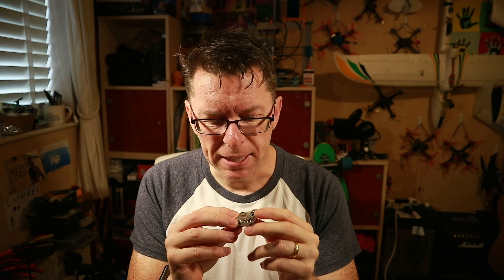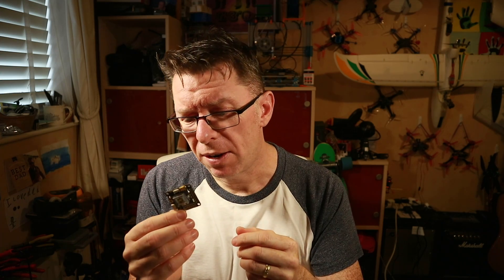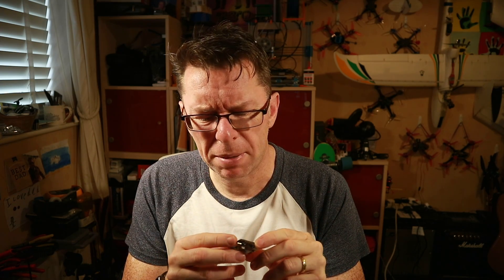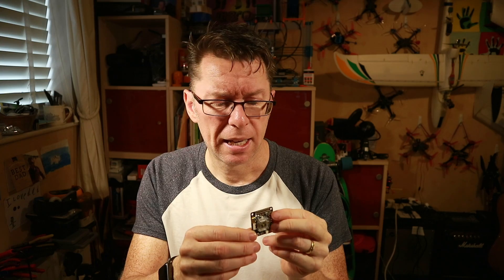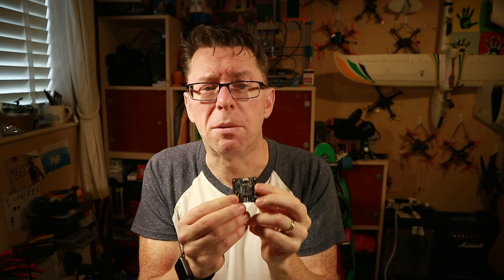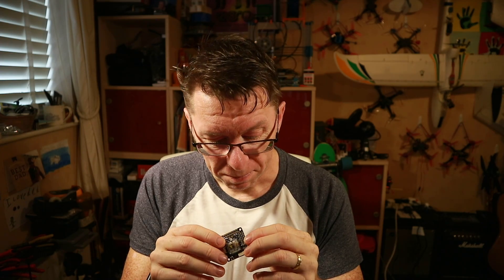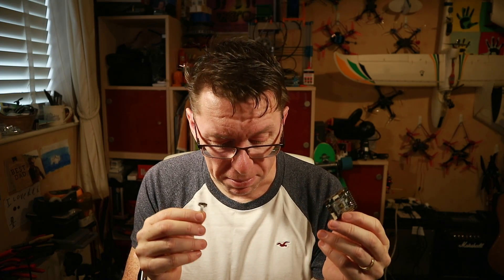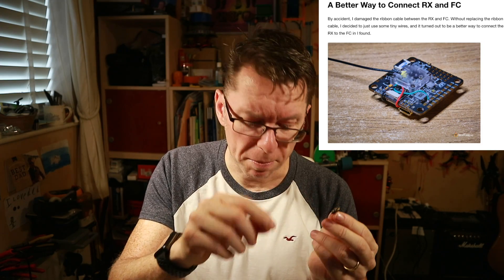FrSky OmniNXT F7 with R9MM review fail, but with some good news to come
Sad times, the FrySky OmniNXT F7 board is dead, and so is the R9MM RX that came with it.  On the plus side, wireless firmware updates are coming to the R9 system